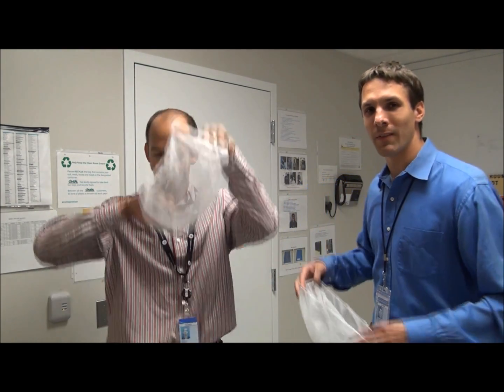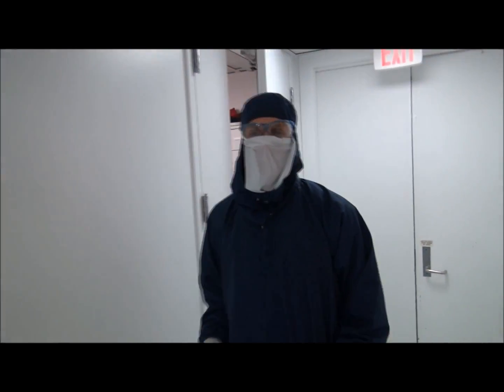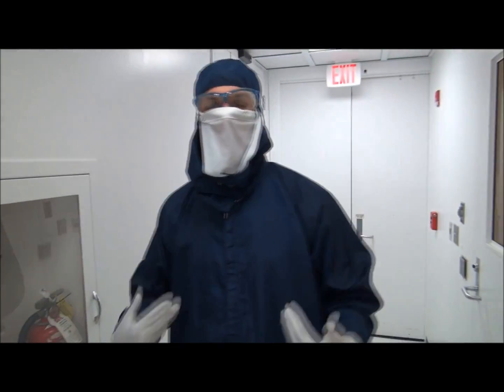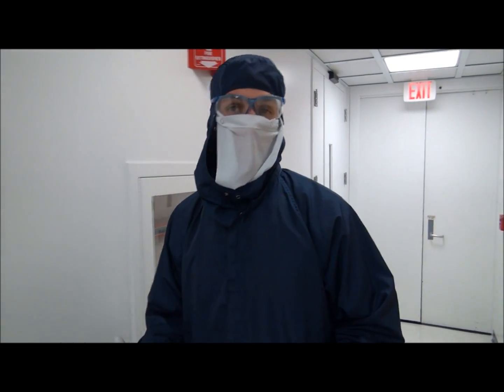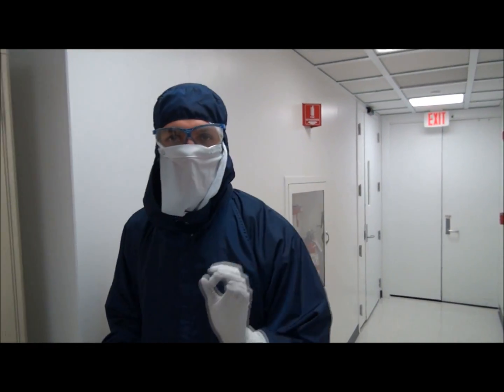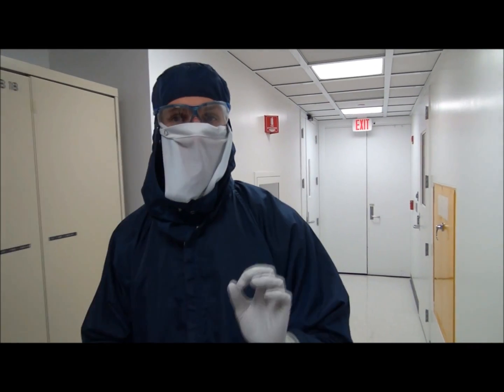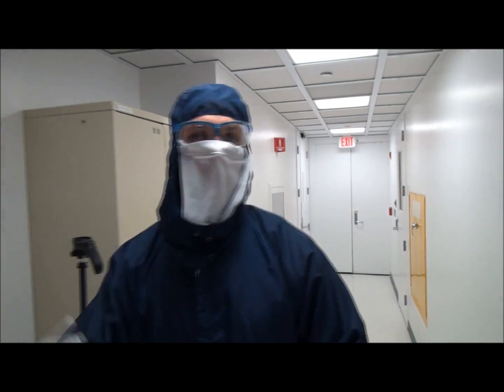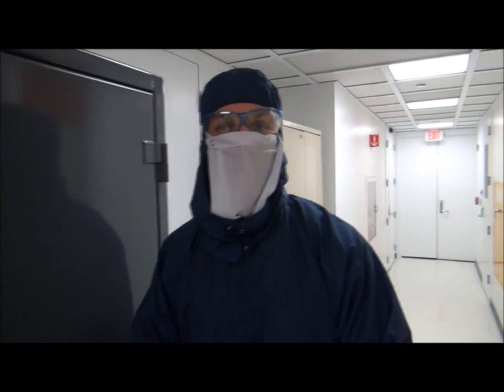MEMS: Inside the Global Research Cleanroom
To follow up on our introduction to MEMS we've decided to take you inside our cleanroom and show you a bit more about how MEMS are made! Check out the video and look out for the announcement to follow sharing what GE researchers are doing with MEMS technology via edisonsdesk.com